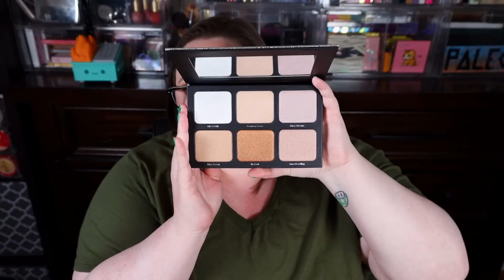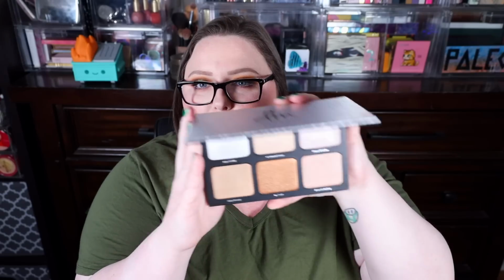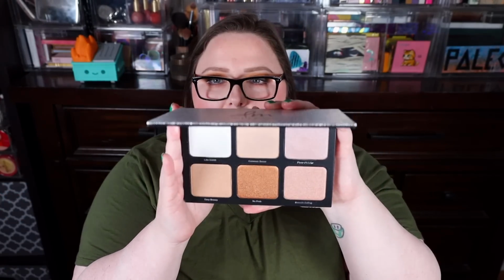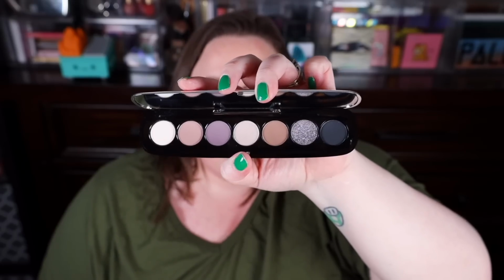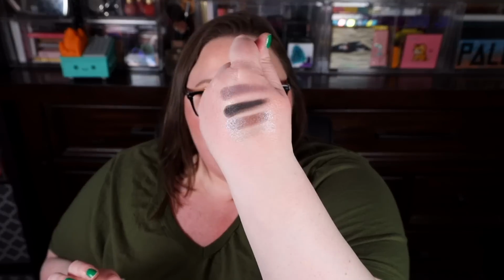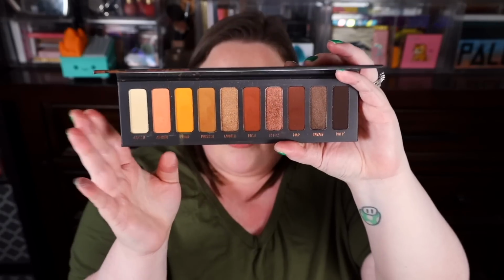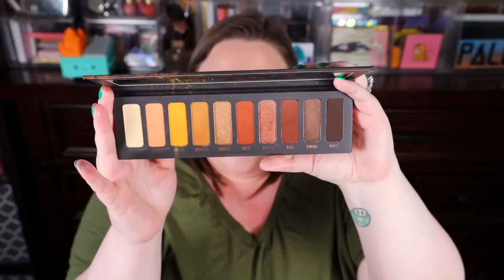SEPHORA SPRING SALE RECOMMENDATIONS | 2021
Oh, hi, pumpkins! In today's video, I am going to share with you some of my picks for the Sephora Spring Sale! Sorry about everything! Enjoy!

CODE: OMGSPRING

Marc Jacobs Beauty Eye-Conic Steeletto Multi-Finish Eyeshadow Palette | SOLD OUT

☠︎ PRODUCTS WORN ☠︎
♦︎ FENTY BEAUTY Brow MVP Ultra Fine Brow Pencil & Styler (Ash Brown)